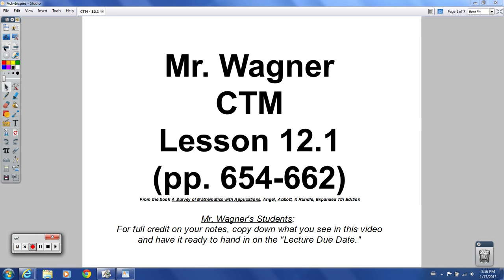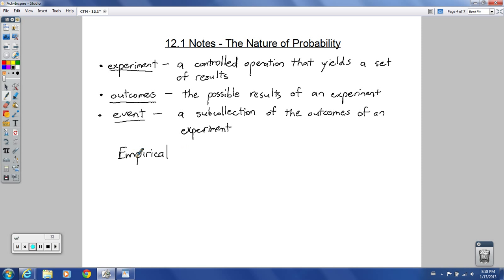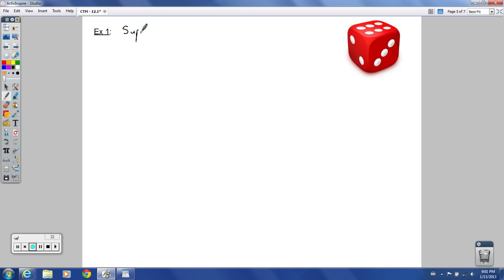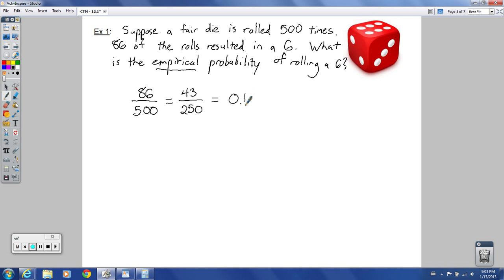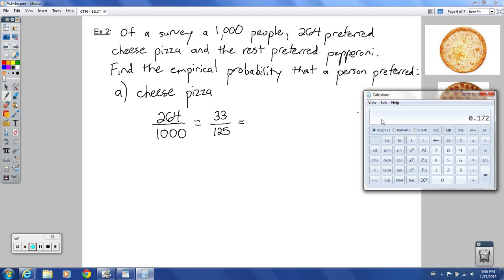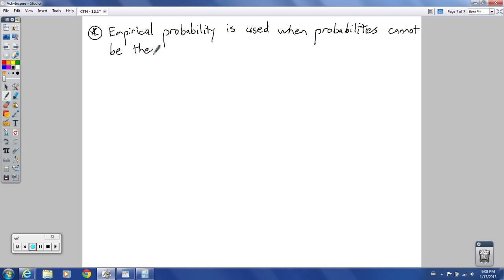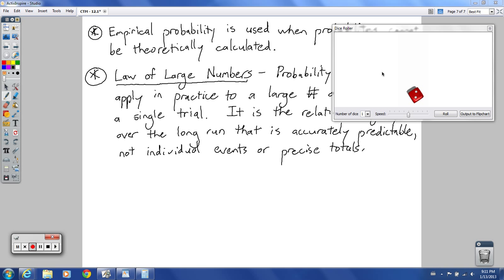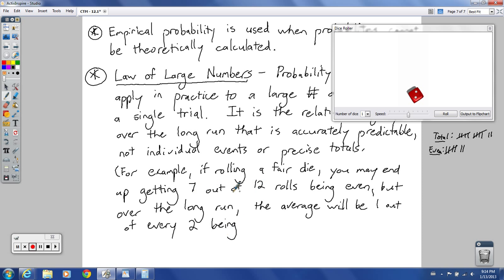CTM - 12.1 - The Nature of Probability